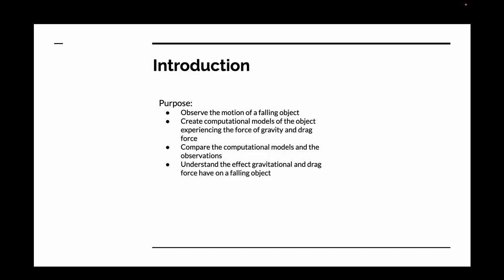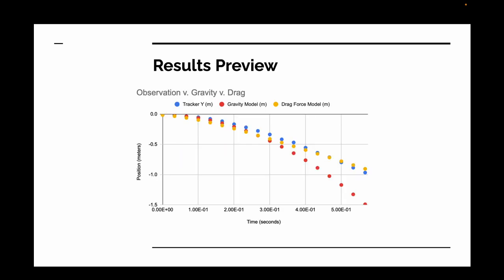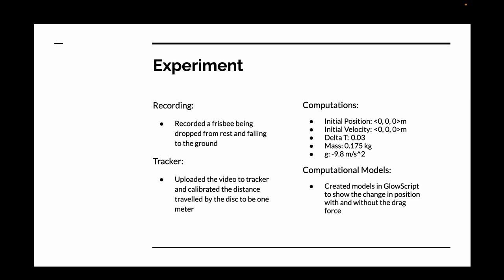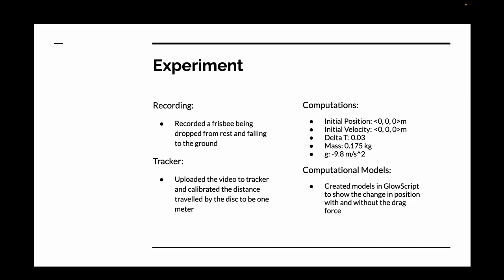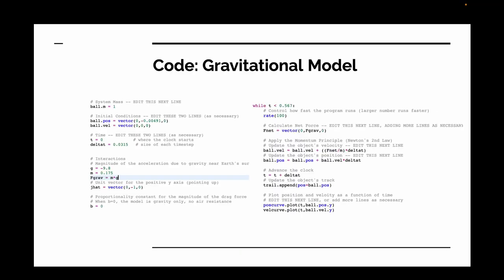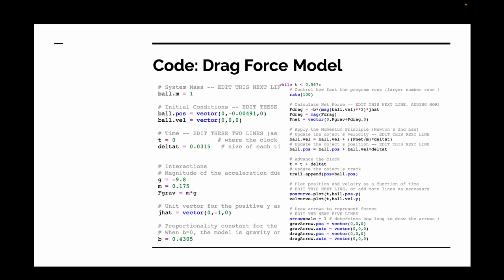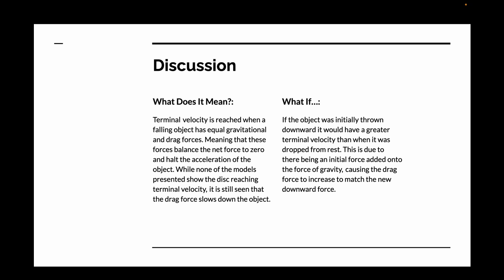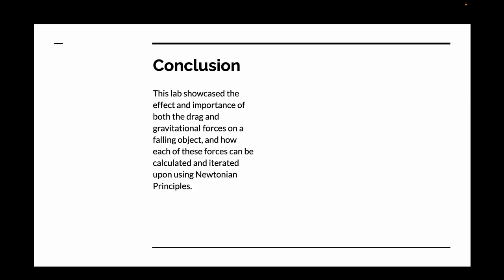Physics 2211 Lab 2: Motion of a Falling Object